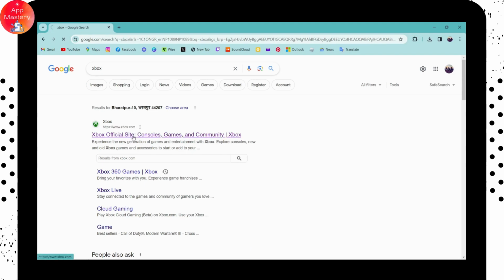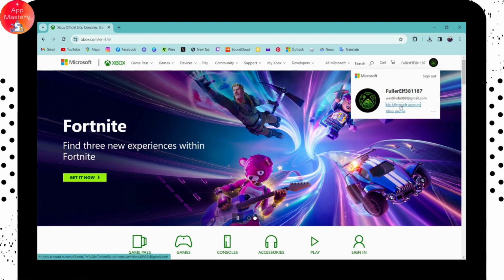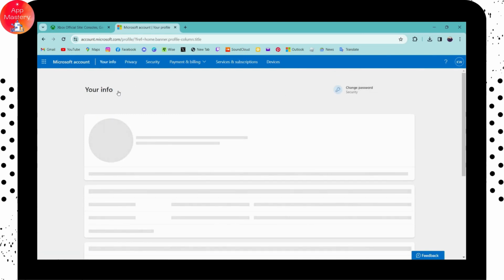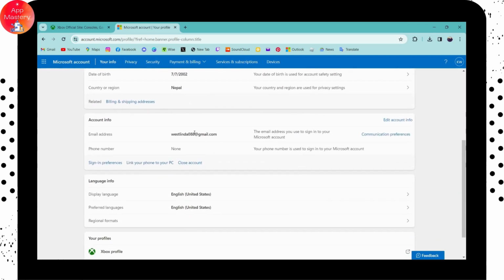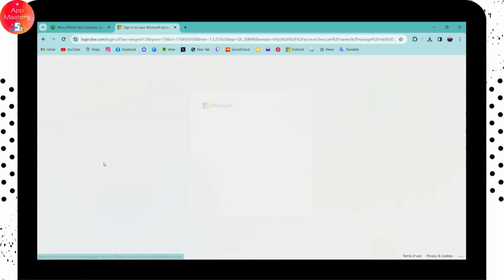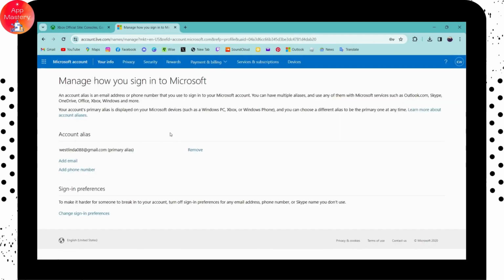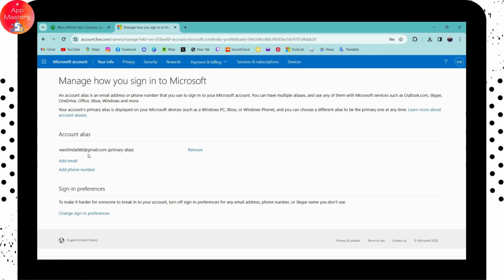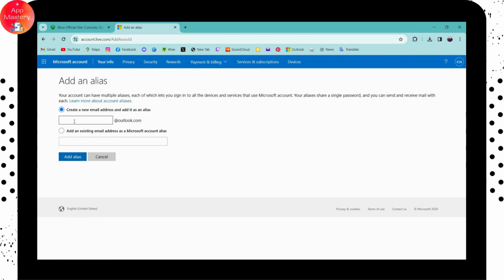How To Change Email Of Xbox Account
Welcome to App Mastery! In today's tutorial, we'll guide you through the process of changing the email associated with your Xbox account. Whether you've recently updated your email or just want to switch to a new one, we've got you covered. Our step-by-step guide, "How to Change Email of Xbox Account," covers everything from accessing your account settings to making a seamless transition. Learn the essential steps to modify your Xbox account email, ensuring a smooth gaming experience. Timestamps include key moments such as "Accessing Xbox Account Settings," "Initiating Email Change," and "Verifying the Update." Don't forget to explore our other insightful tutorials, and remember, App Mastery is here to enhance your digital expertise.